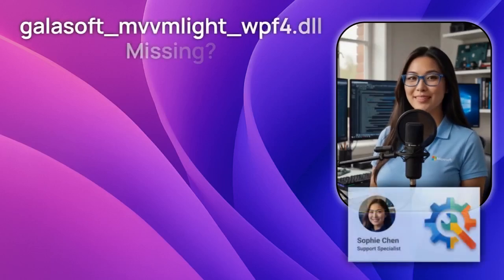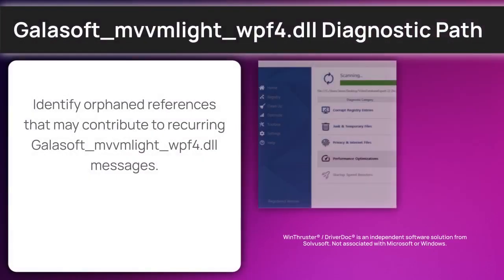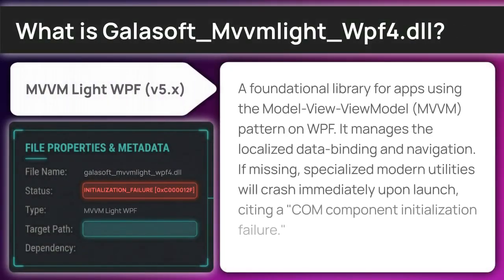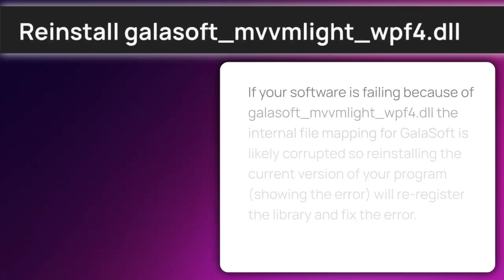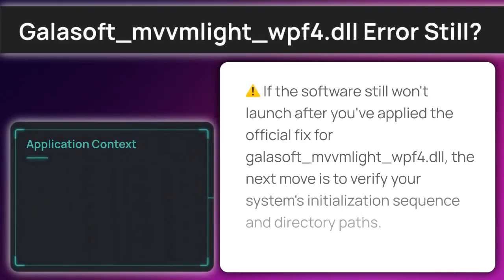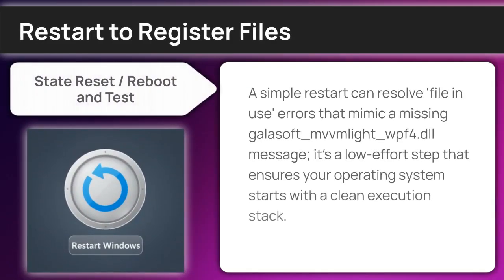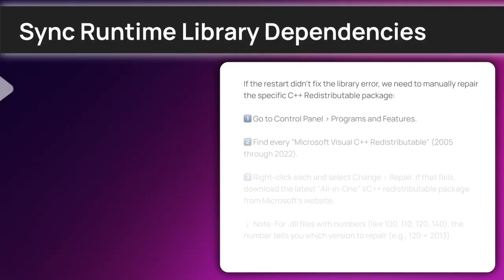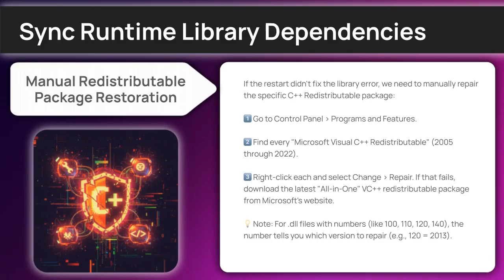galasoft_mvvmlight_wpf4.dll Missing? Fast Fix!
Galasoft_mvvmlight_wpf4.dll: Learn How to Repair Installation Problems Caused by Missing or Corrupt DLLs in GalaSoft. 🛠️⚙️ More information about a third-party optimization tool can be found

Is GalaSoft crashing or failing to launch due to Galasoft_mvvmlight_wpf4.dll? When this DLL is unavailable, applications may fail to start or behave unpredictably.

What is Galasoft_Mvvmlight_Wpf4.dll? A foundational library for apps using the Model-View-ViewModel (MVVM) pattern on WPF. It manages the localized data-binding and navigation. If missing, specialized modern utilities will crash immediately upon launch, citing a "COM component initialization failure."

Within GalaSoft, Galasoft_mvvmlight_wpf4.dll acts as a .NET Application Library DLL using the MVVM Light WPF architecture. I’ve outlined a short set of troubleshooting steps you can try to help clear the message.

▶ Here’s What I’ll Cover:

- Updating required galasoft_mvvmlight_wpf4.dll components
- Sync Runtime Library Dependencies
- Understand the galasoft_mvvmlight_wpf4.dll file system

Timestamps:

00:00 - galasoft_mvvmlight_wpf4.dll Missing? Here’s How to Fix It
00:19 - What Is the Purpose of galasoft_mvvmlight_wpf4.dll File
00:44 - How to Install galasoft_mvvmlight_wpf4.dll File Back to System
01:07 - Restart Your PC for galasoft_mvvmlight_wpf4.dll Error Fix
01:28 - Fix galasoft_mvvmlight_wpf4.dll Error by Repairing Runtime Dependencies
02:14 - Keep Your System Safe While Fixing galasoft_mvvmlight_wpf4.dll